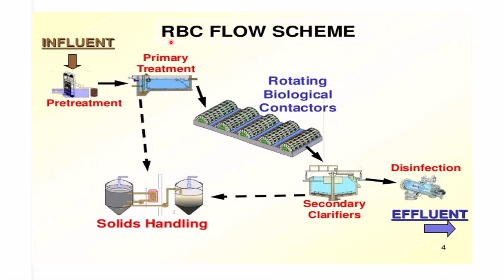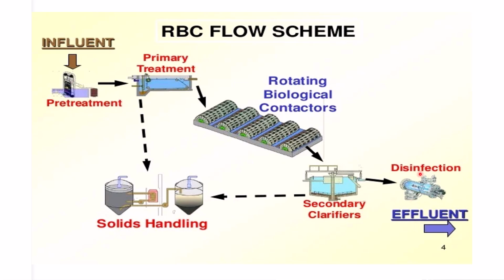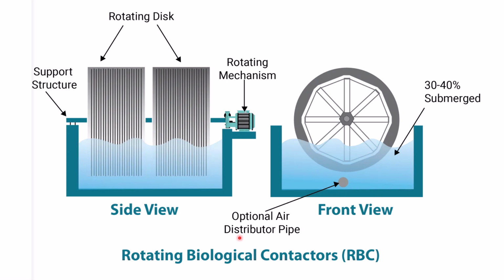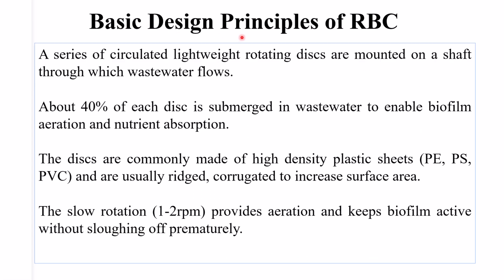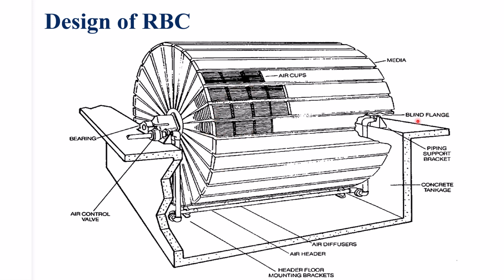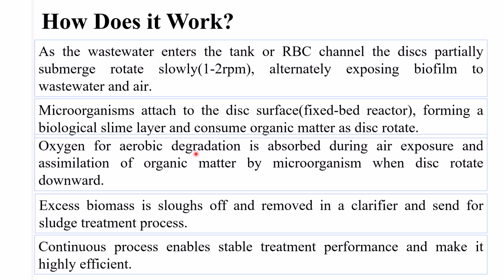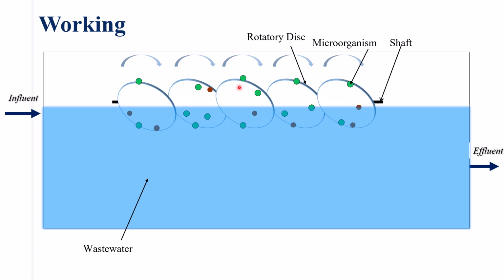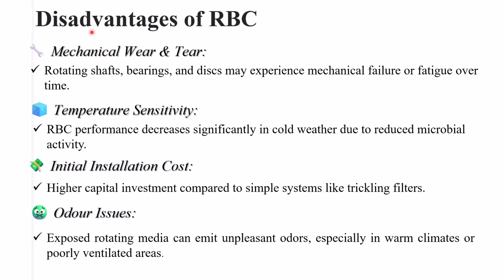ROTATORY BIOLOGICAL CONTACTOR DISC